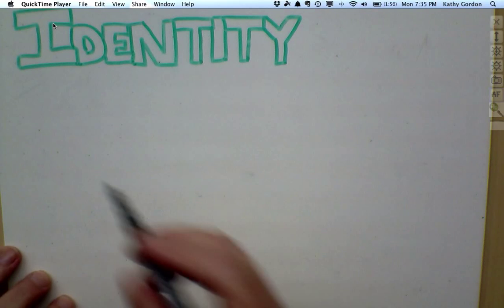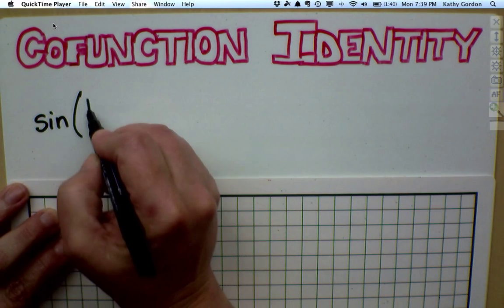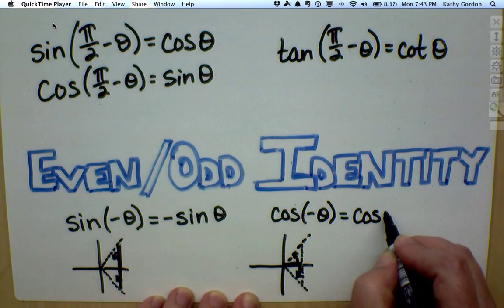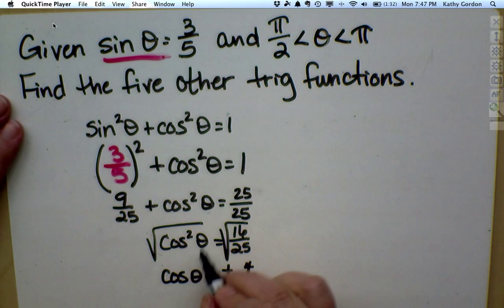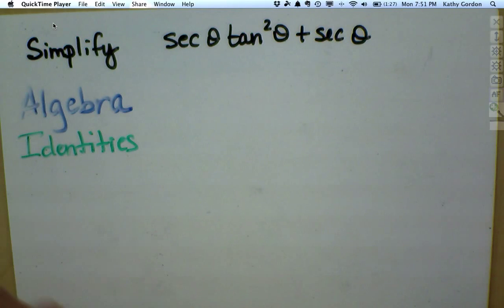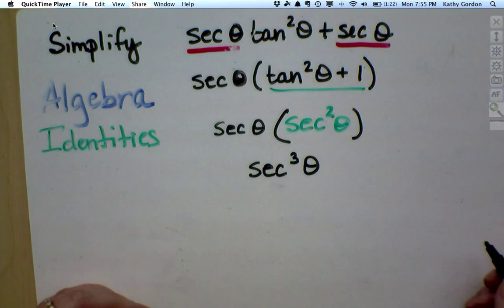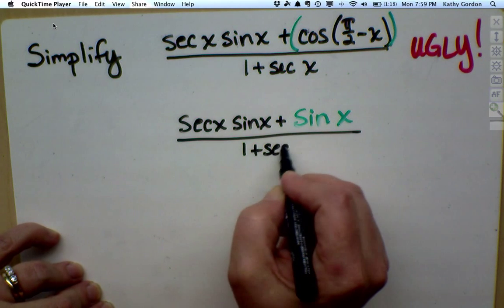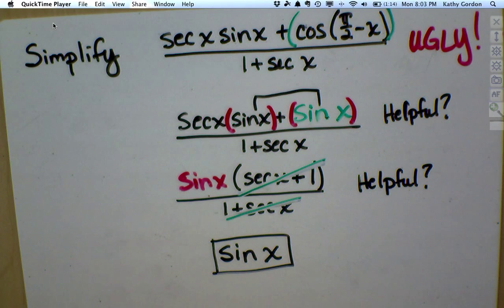7.3 Fund Trig Identities